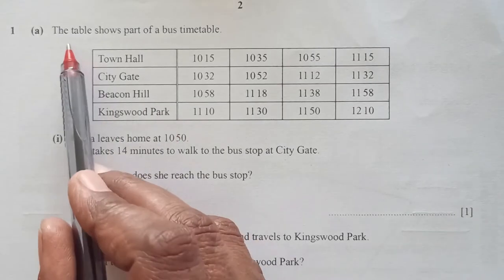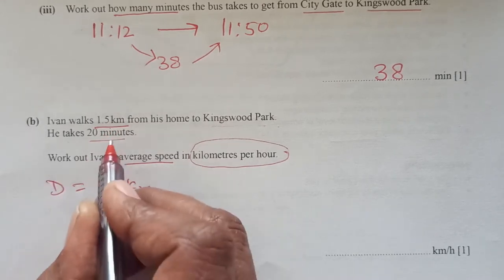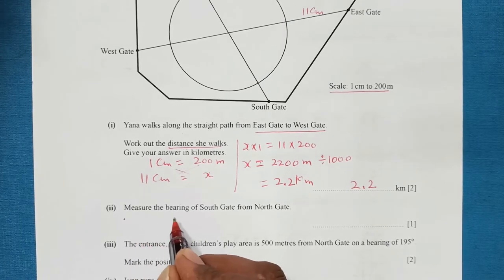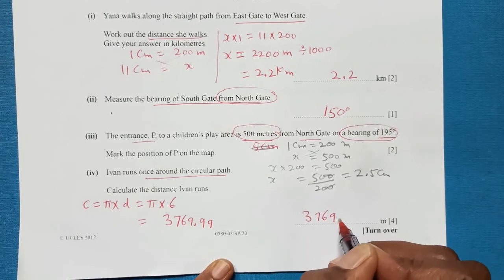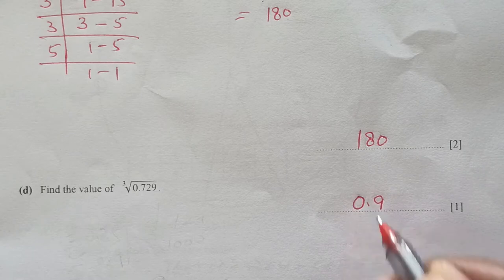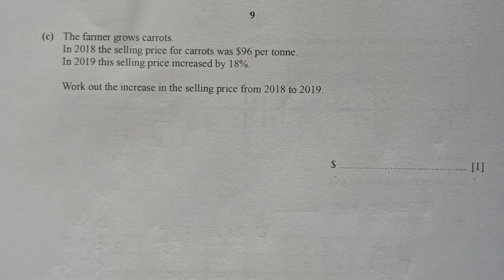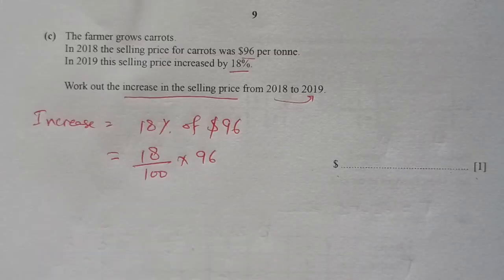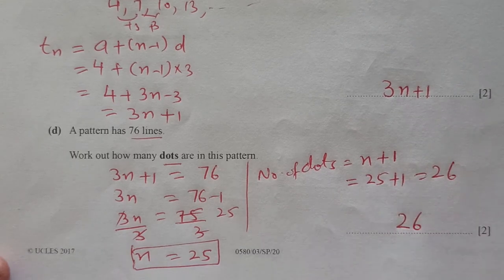0580/03/S/P/20/Worked Solutions/2020/IGCSE Maths Paper(Core)/Specimen Paper/Question 1-5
This video explains step by step solutions of IGCSE Mathematics Specimen Paper/2020/0580/03
0580/03/S/P/20/Worked Solutions/2020/IGCSE Maths Paper(Core)/Specimen Paper/Question 1-5